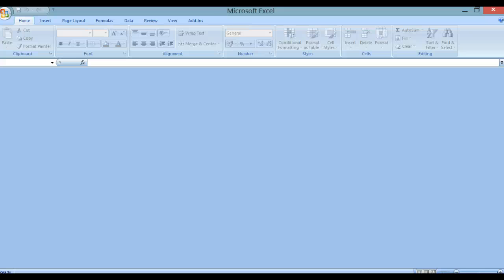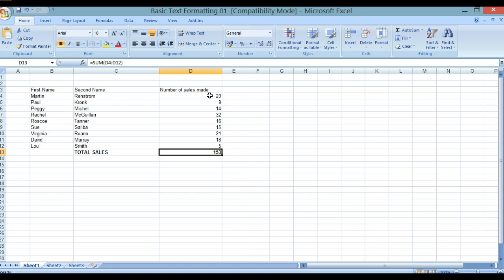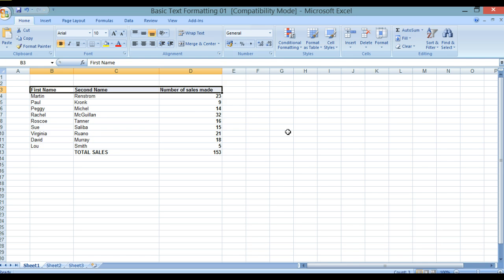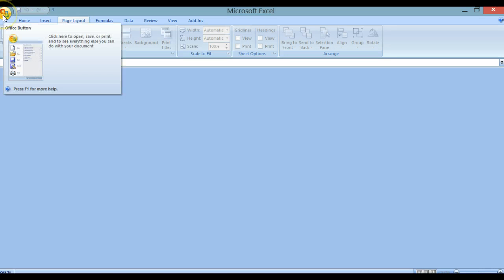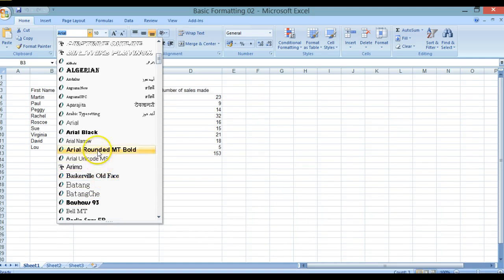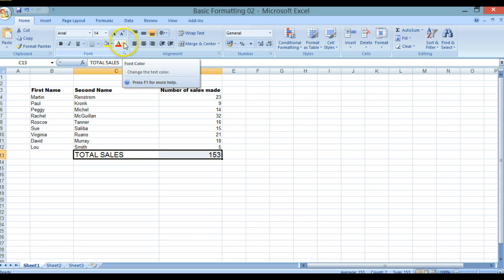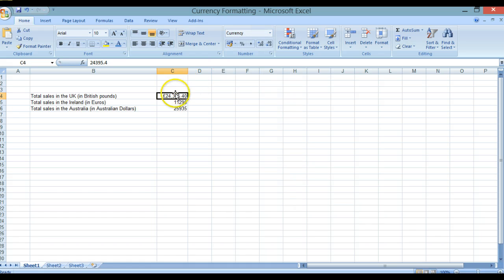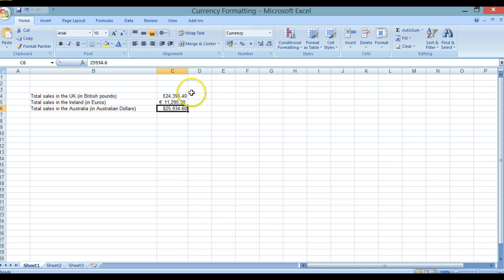Level 1 Spreadsheets Formatting Part 1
Level 1 Spreadsheets, Using Formatting techinques to change the font, font styling, Currency, percentages, decimal place, and comma separator.